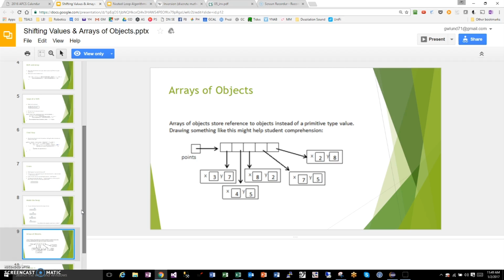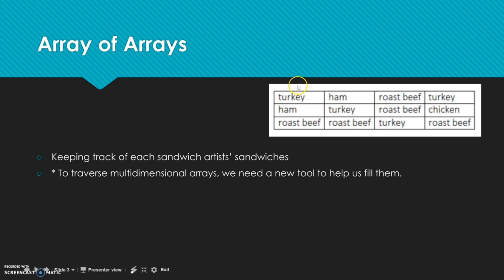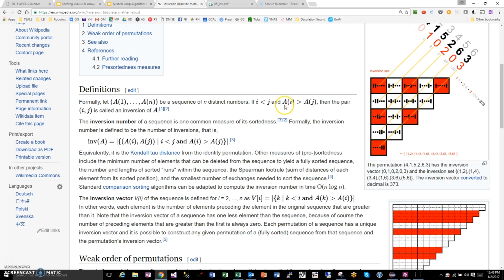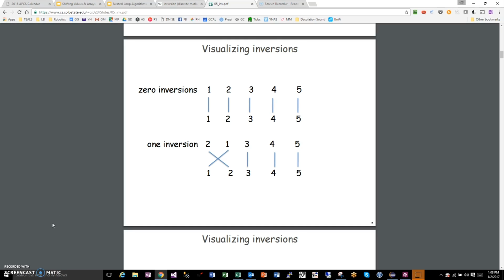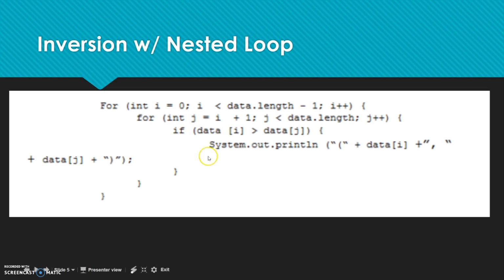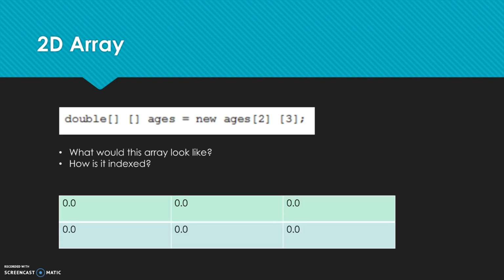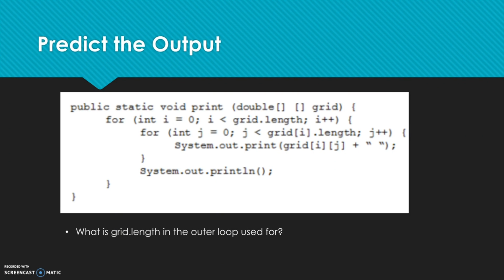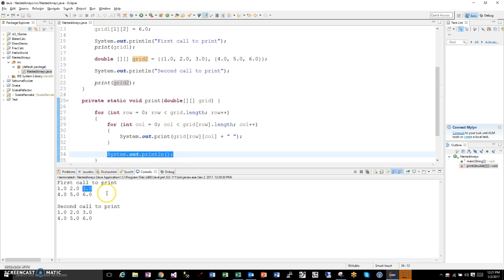2016 TEALS Nested Loop Algorithms & Rectangular Arrays